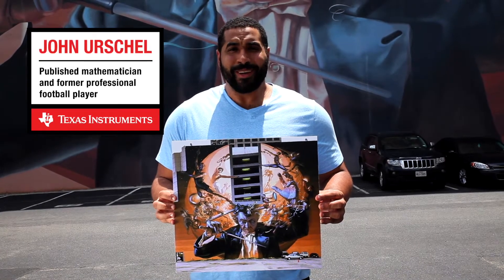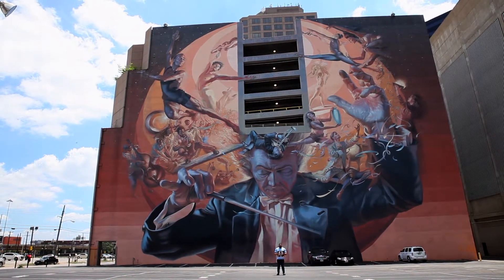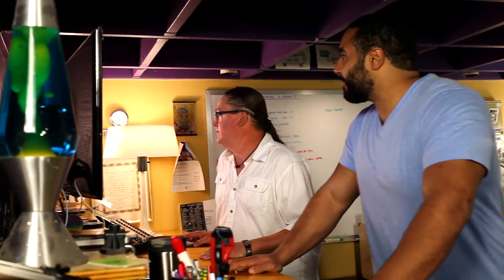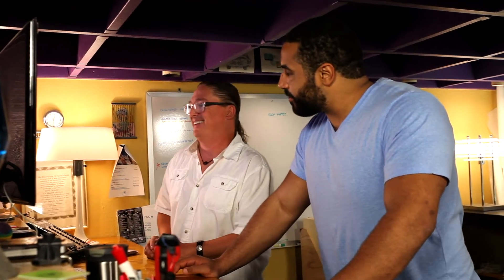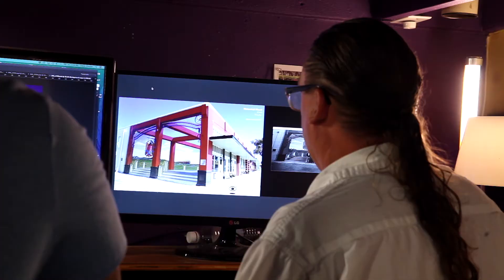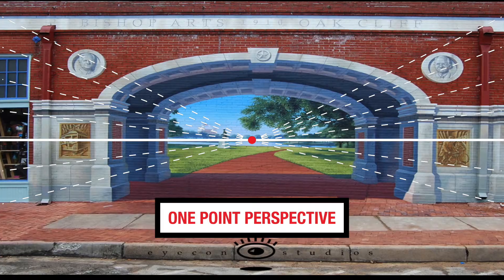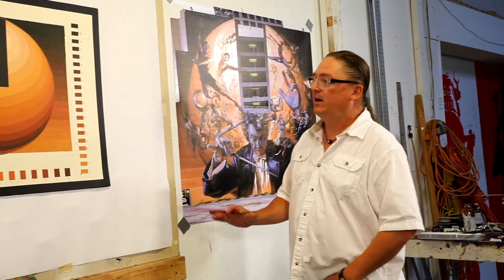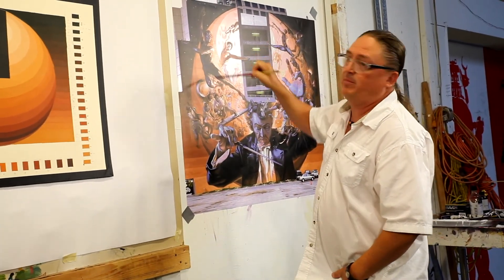STEM Behind Cool Careers — Math: An Art Form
Former professional football John Urschel checks out the math and science artists use to create larger-than-life murals in this fun video that introduces your students to Math: An Art Form. This free activity from TI’s STEM Behind Cool Careers series delves into ratios, light and color, and is sure to appeal to the artist in all of your students.

STEM Behind Cool Career free activities are available for TI-84 Plus CE and TI-Nspire CX graphing calculators and include teacher notes and student worksheets.